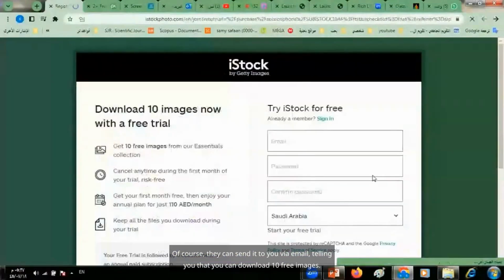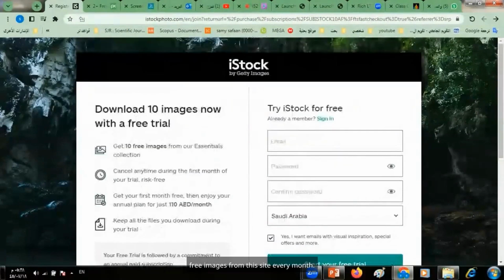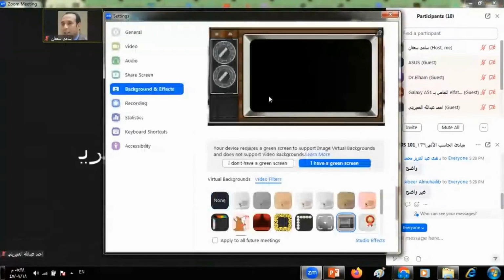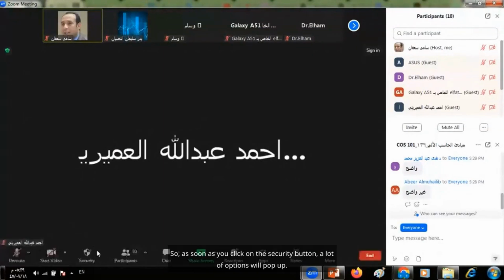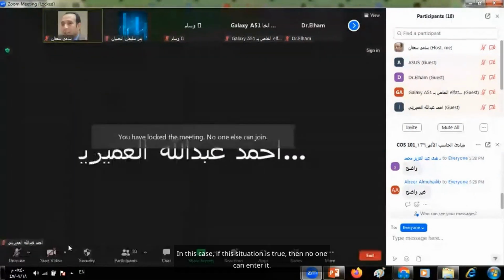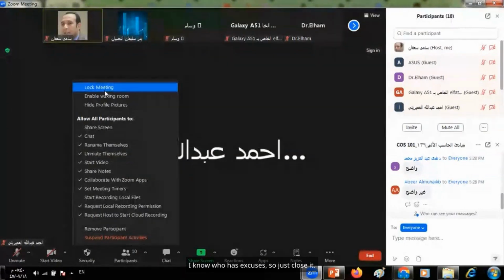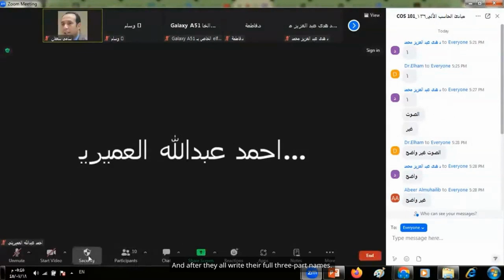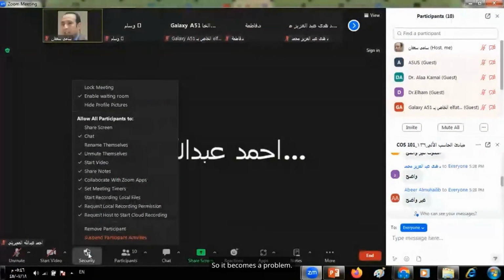11- Managing interactive virtual sessions via Zoom